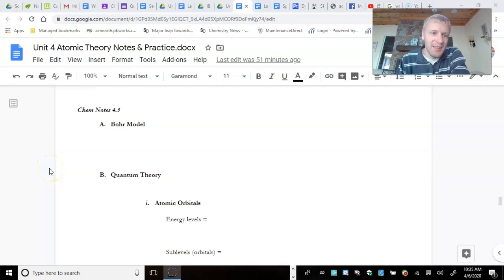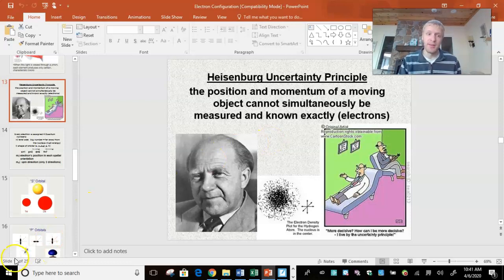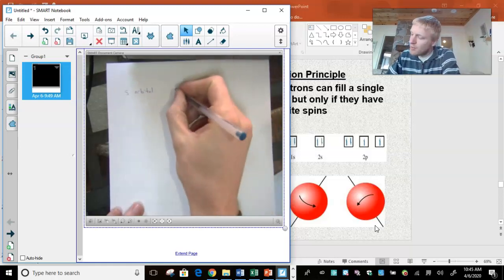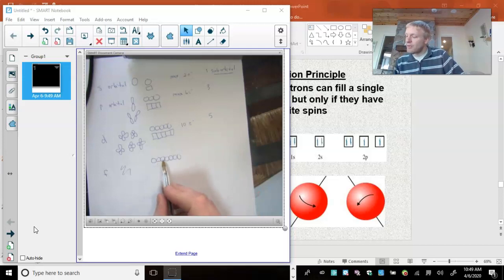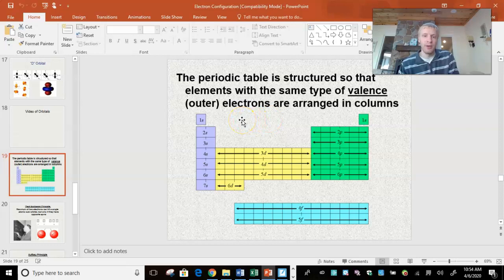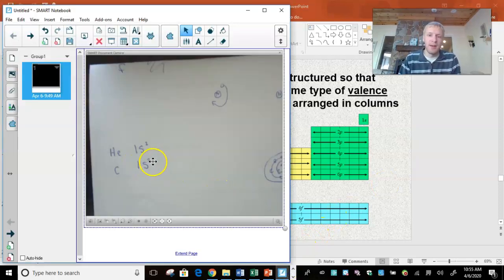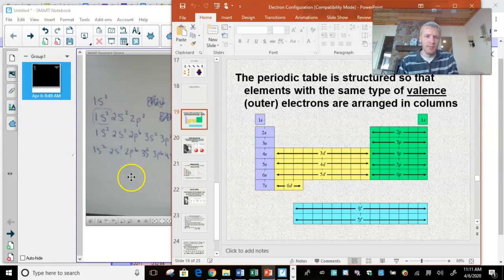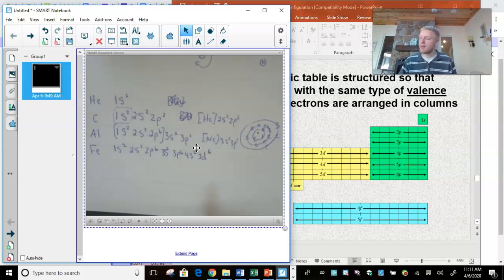Electron Configuration Notes